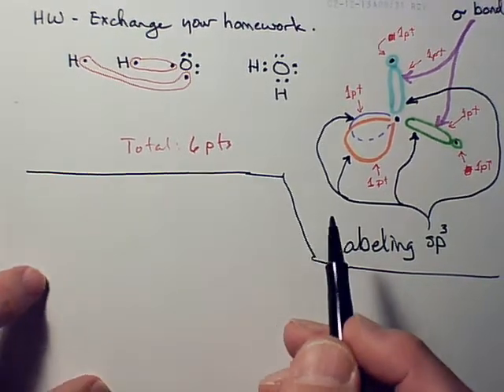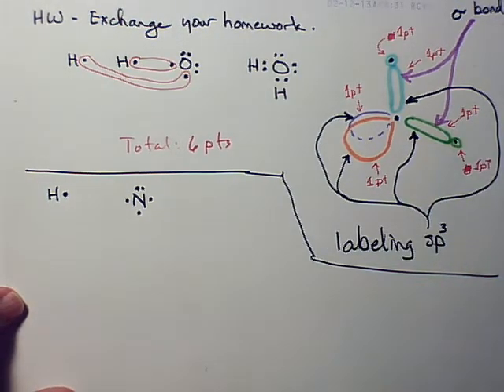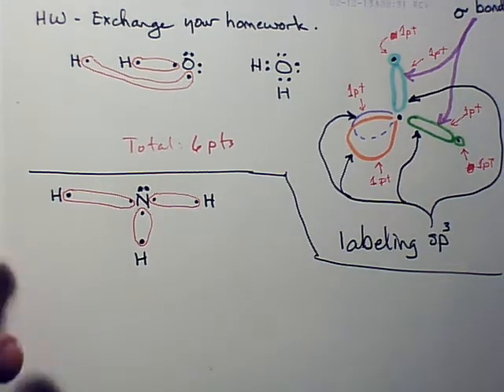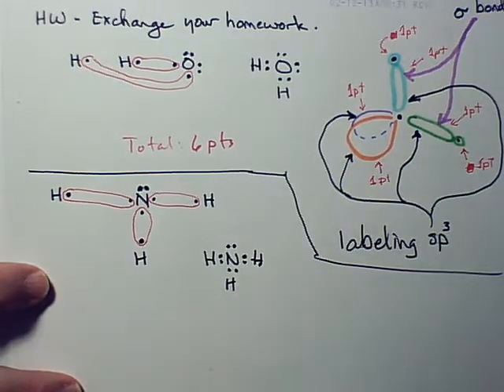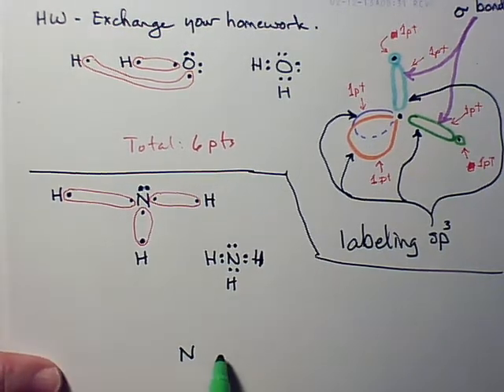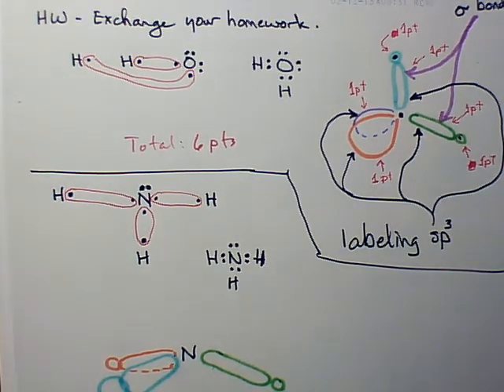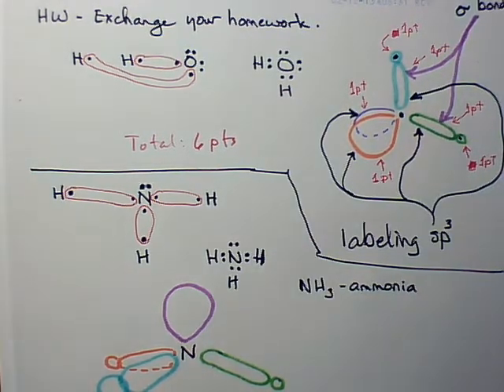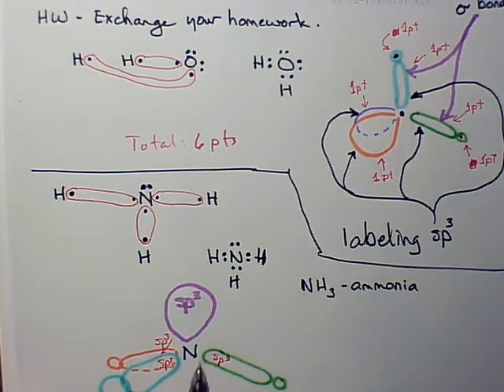ammonia_balloon_model_01